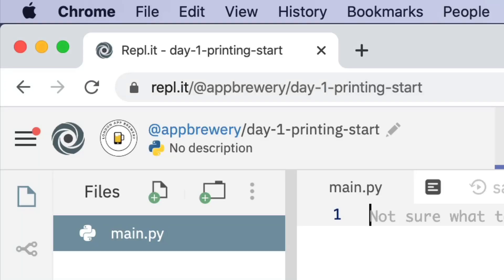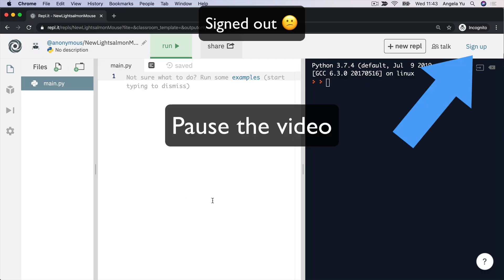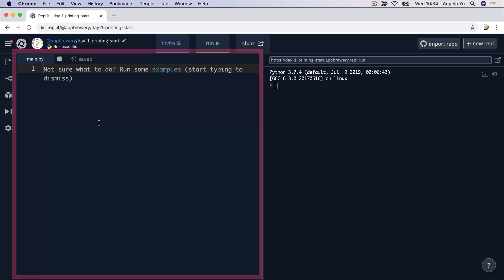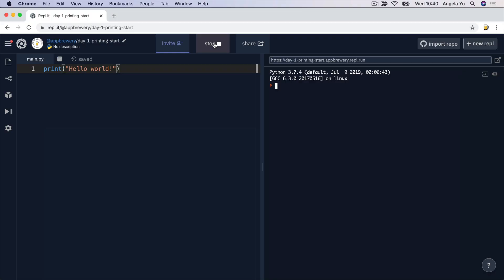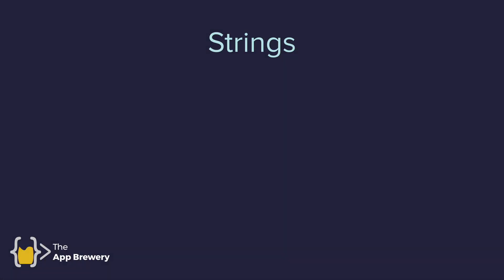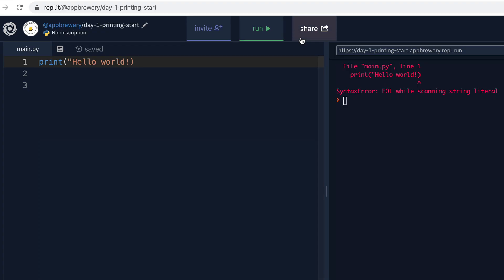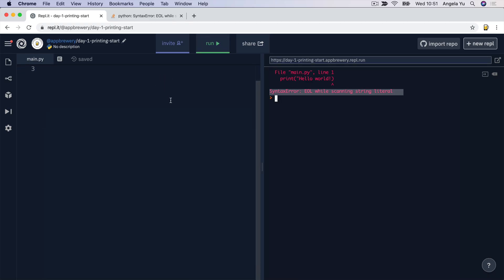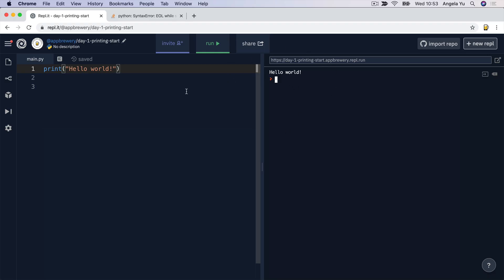Printing to the Console in Python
*All links and resources mentioned in this lesson are available for download in the paid course.